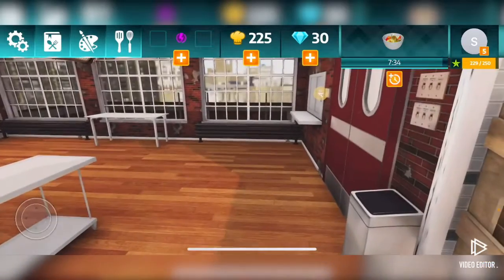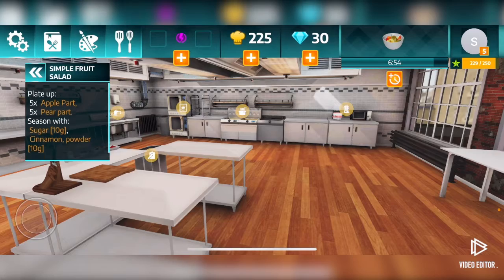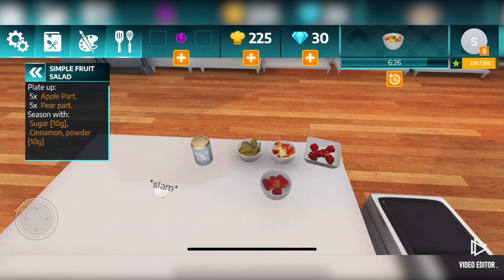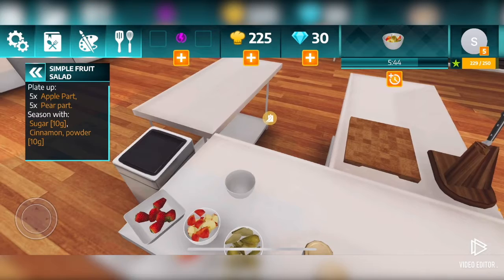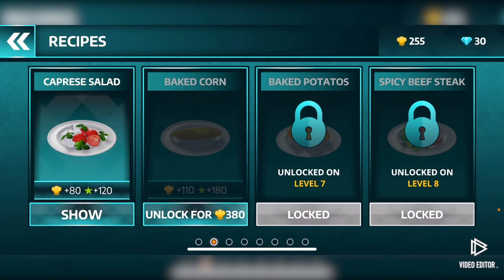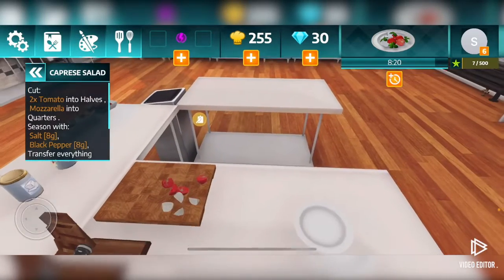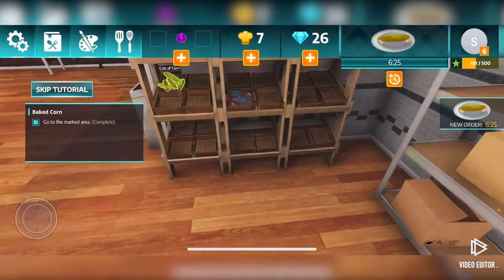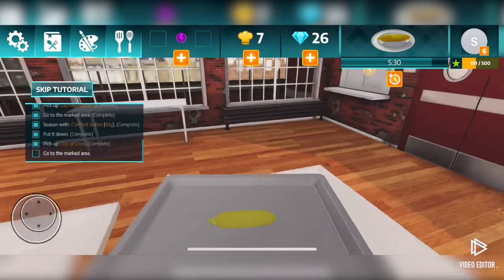Cooking Simulator - following the recipes and becoming the best chef in town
Kind of excited to keep playing this, I can only do so on my days off work as it’s the only time I get to be by myself and can record it peacefully lol